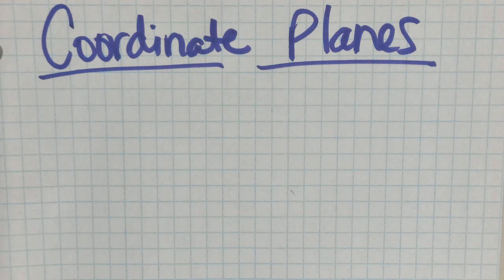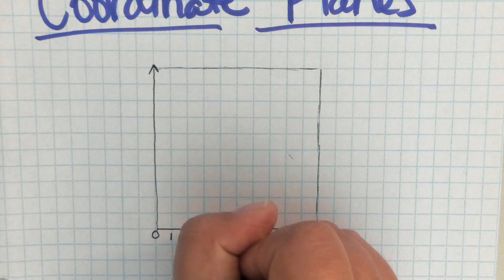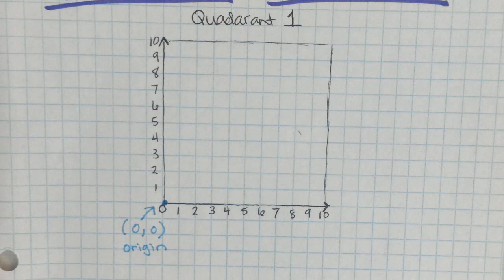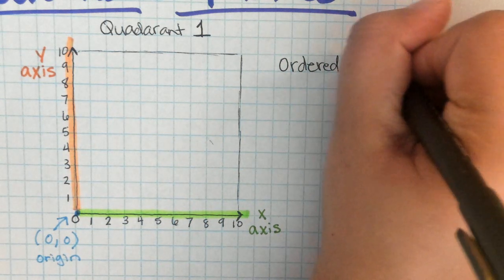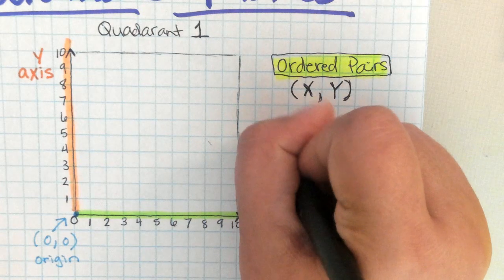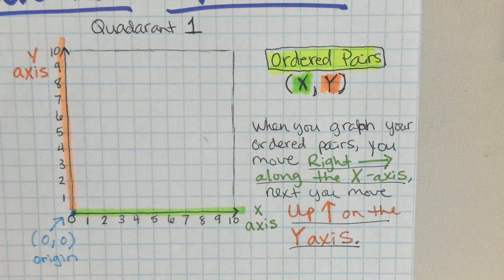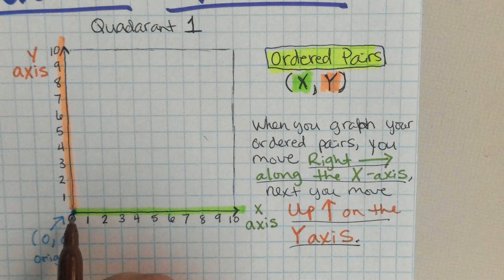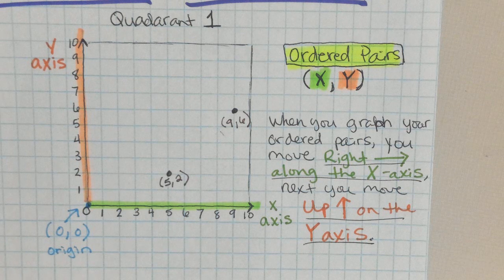Graphing on a Coordinate Plane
Quadarant 1 Graphing on a Coordinate Plane